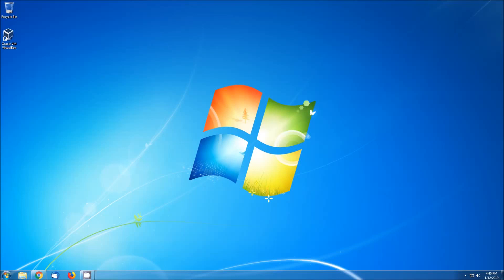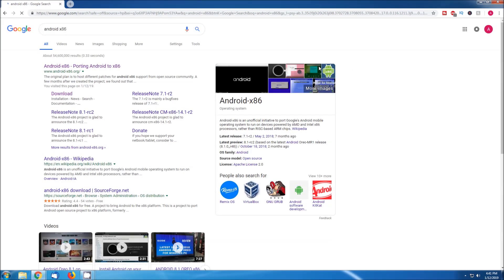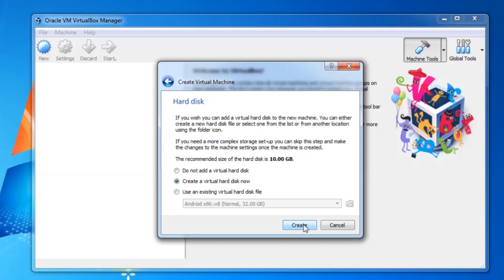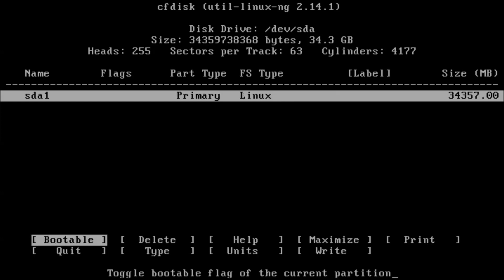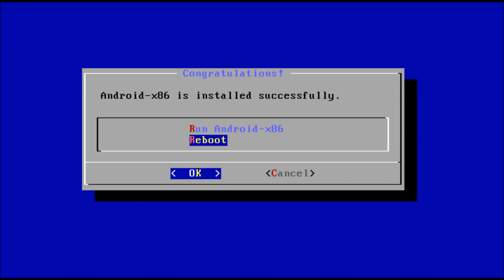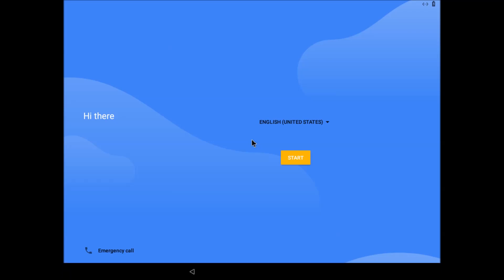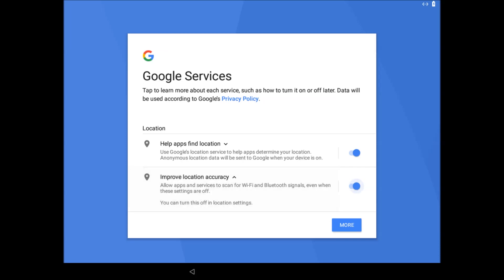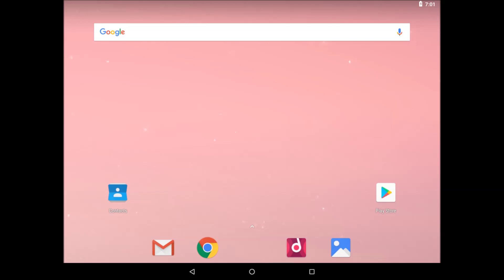Unleash Android on PC: Easy androidx86 Setup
Want to run Android apps on your PC?

Learn how to install Android x86 on your system and enjoy a seamless Android experience. This tutorial covers everything from installation to configuration and performance optimization.

Key topics:

Android x86 basics: Understand what Android x86 is and its benefits.
Installation on VirtualBox: Learn how to install Android x86 using VirtualBox.
Performance optimization: Discover tips to improve Android x86 performance on your PC.
Running Android apps: Explore how to install and run your favorite Android apps on your PC.
Whether you're a developer, a gamer, or simply want to try out Android on your PC, this video will guide you through the process.
Android x-86 is an unofficial initiative to port Google's Android mobile operating system to run on devices powered by AMD and Intel x86 processors, rather than RISC-based ARM chips.

Here are some suggestions for videos to check out:
15 Practical Things You Can do With an Old Computer

I appreciate you spending time here with me on the channel.